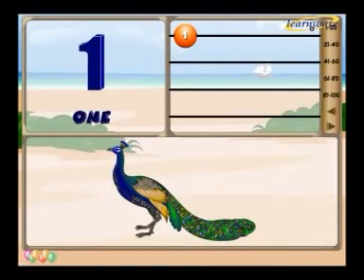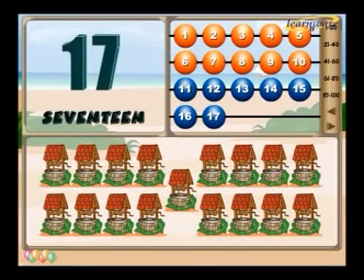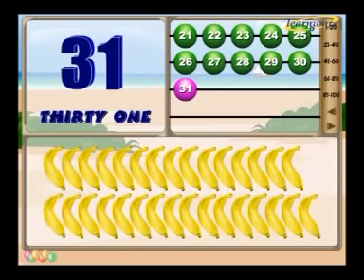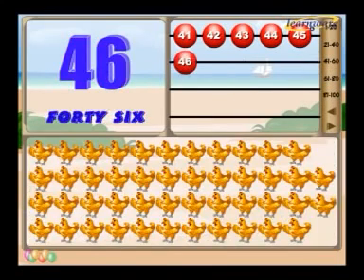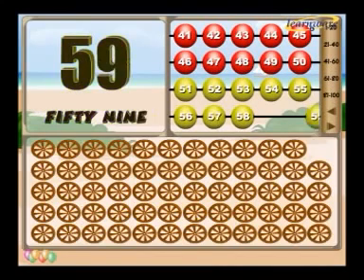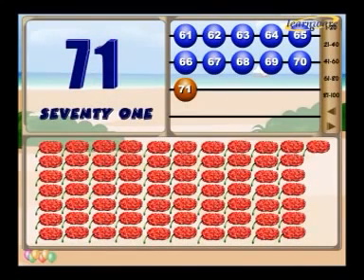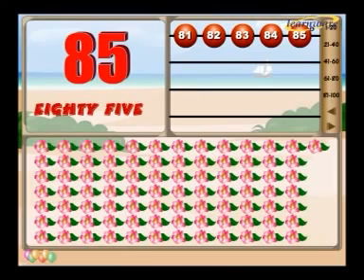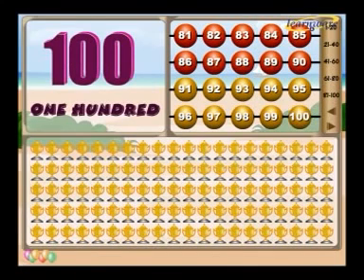Counting 1 to 100 in English || Maths Made Easy Learning Video Part 3